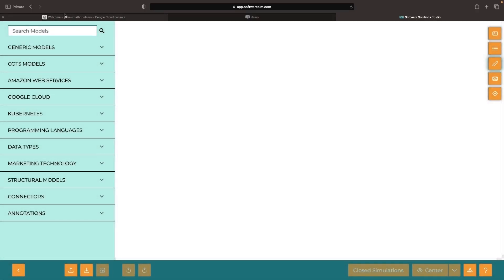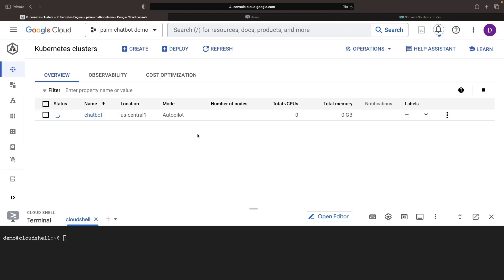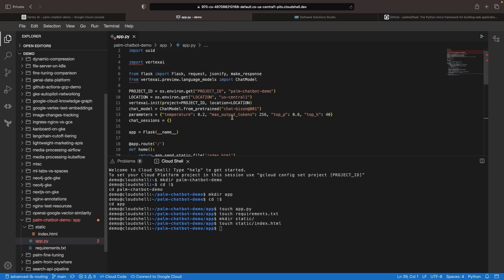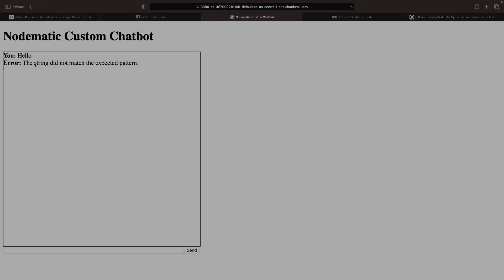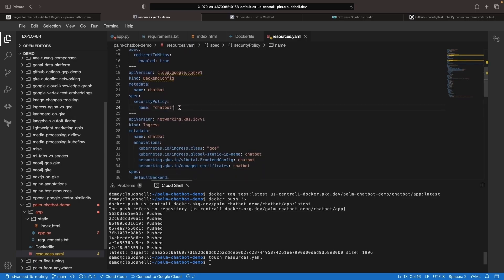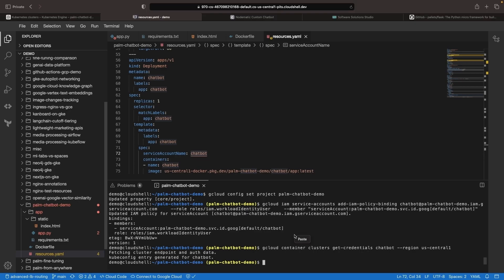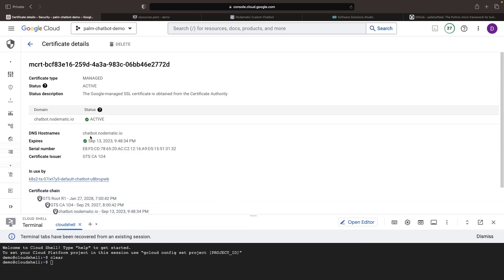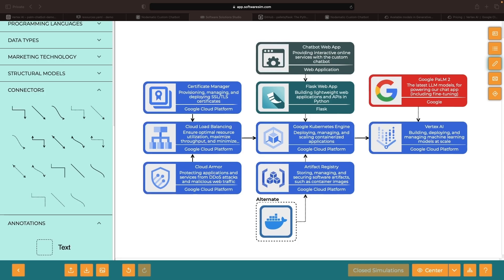Custom LLM Chatbot App in 99 LOC (Latest Google AI & GCP)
In this tutorial, we walk through the steps to create, build, and deploy a custom, rate-limited chatbot using the PaLM 2 LLM, Google Kubernetes Engine, and Vertex AI. You'll learn about creating and configuring resources, managing networking, security policy implementation, rate-limiting, and more.

0:00 Conceptual Overview
2:21 Kubernetes Cluster Setup
2:36 Application (Flask) Code
8:00 Docker Building and Publishing
9:54 Kubernetes Resources
15:39 Application Demo